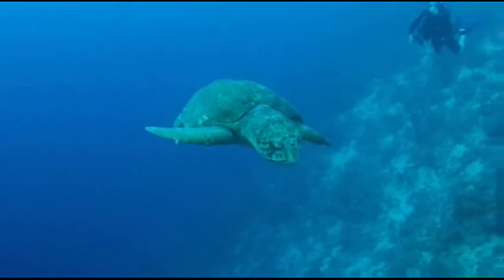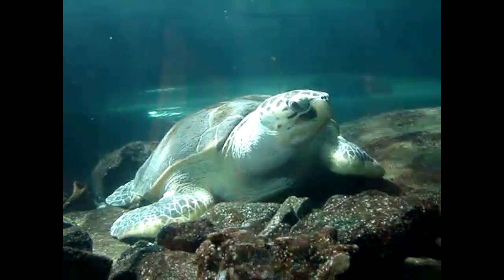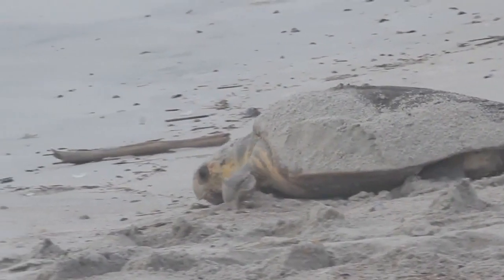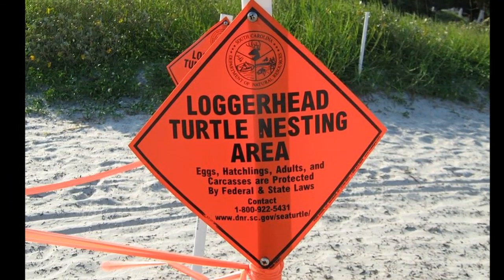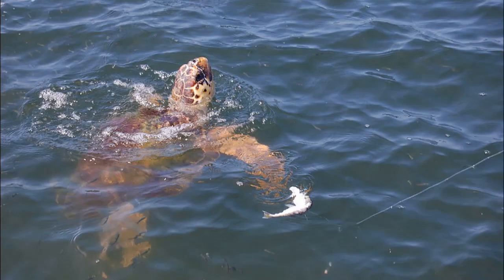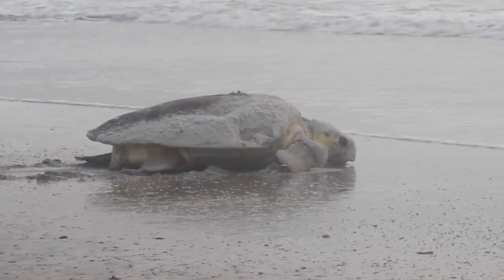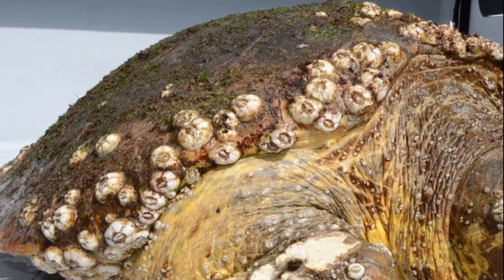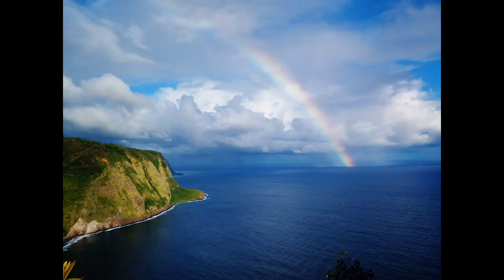Facts: The Loggerhead Sea Turtle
Quick facts about the second largest sea turtle in the world! The loggerhead sea turtle (Caretta caretta, loggerheads). Loggerhead sea turtle facts! Listed as vulnerable to extinction.

The Biology of Sea Turtles. Ukraine, CRC Press, 2002.

Spotila, James R.. Sea turtles : a complete guide to their biology, behavior, and conservation. United Kingdom, Johns Hopkins University Press, 2004.
Official U.S. Navy Page from United States of AmericaPetty Officer 2nd Class Tyler Preston/Carrier Strike Group 11 [Public domain]